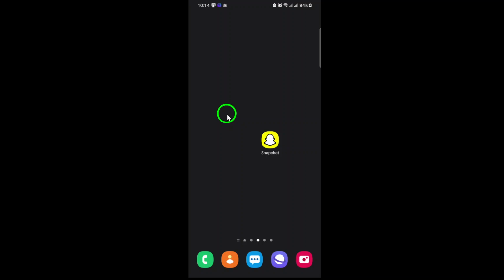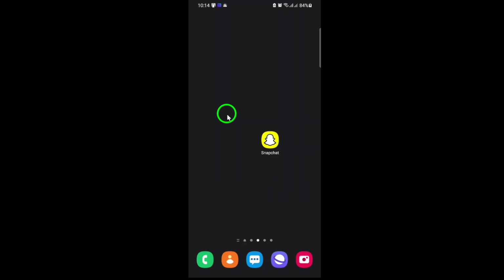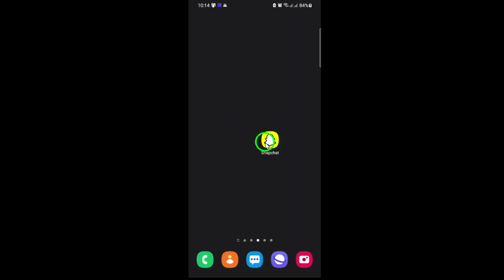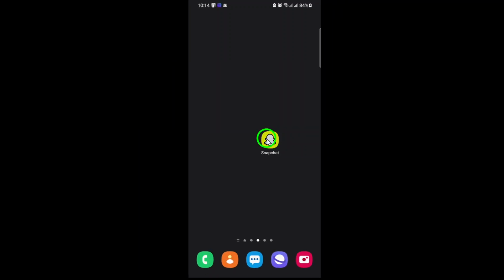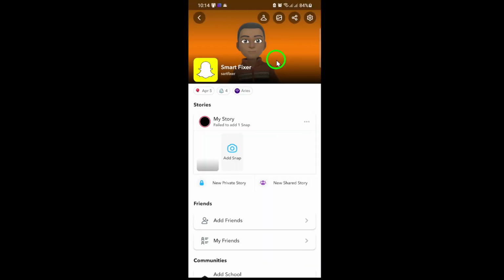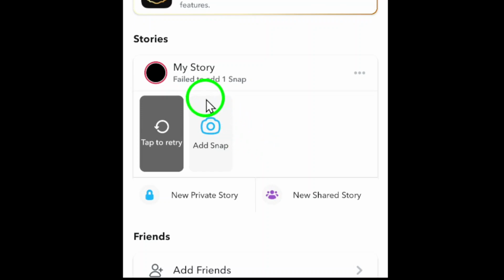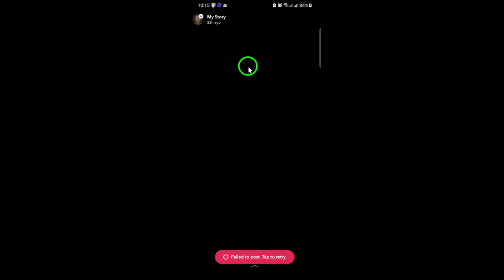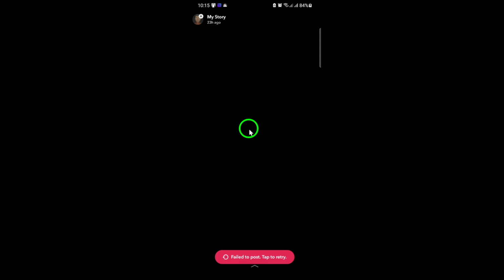How To View Your Stories On Snapchat (Updated)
Learn how to view your stories on Snapchat with this easy, step-by-step guide. Whether you want to check your latest Snaps or see who’s viewed your Story, this updated tutorial will show you exactly where to find your Snapchat Stories.

Follow these simple steps to view your Story on Snapchat:

1. Open Snapchat

2. Tap your Bitmoji/Profile icon

3. Scroll down to “My Story” or “Spotlight & Snap Map”

4. Tap on “My Story”

Stay up to date with the latest Snapchat tips and never miss a moment from your Story. This guide works with the newest Snapchat updates, so you can always find your content quickly.
Timeline:
00:00 Start
00:12 How to do it
01:05 End